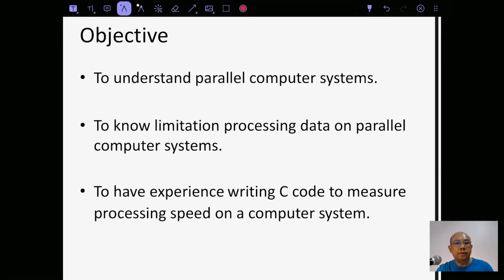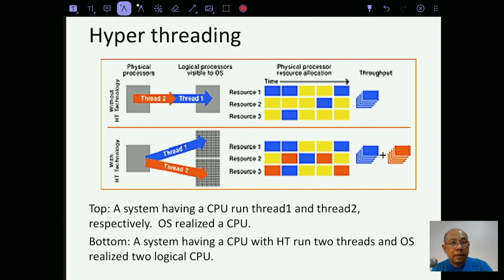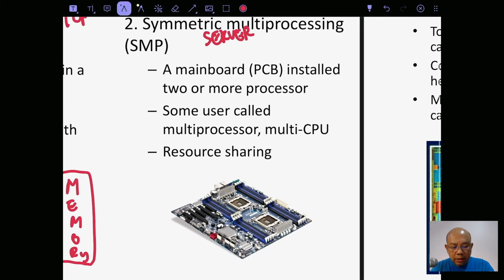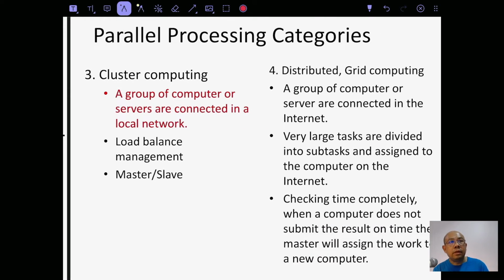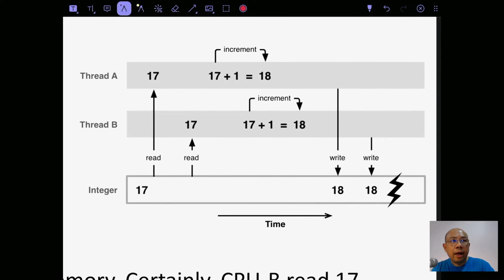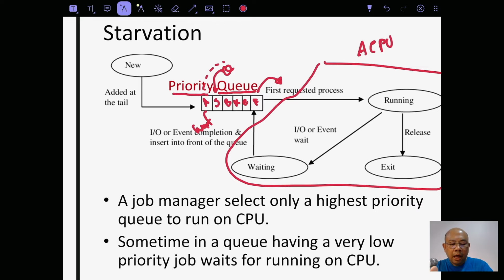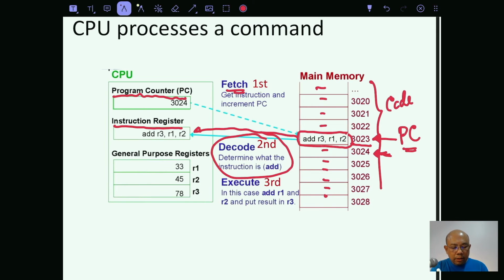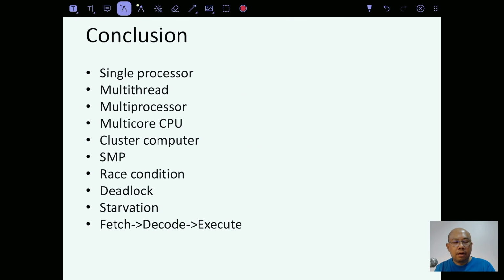CFE230 Chapter07 Parallel processor